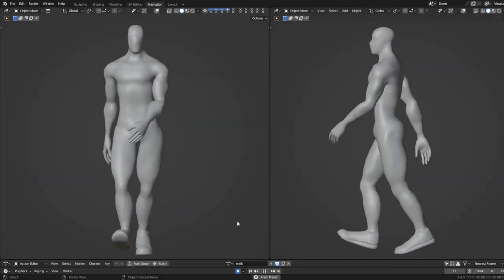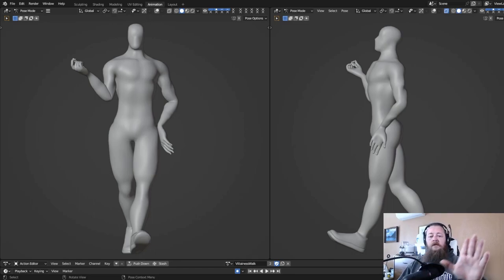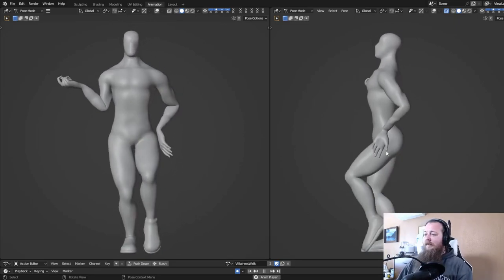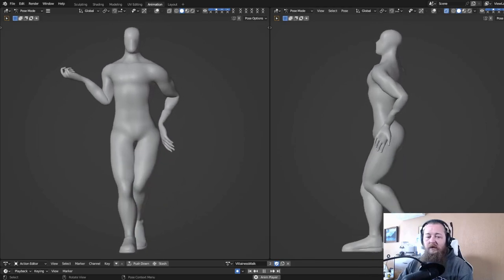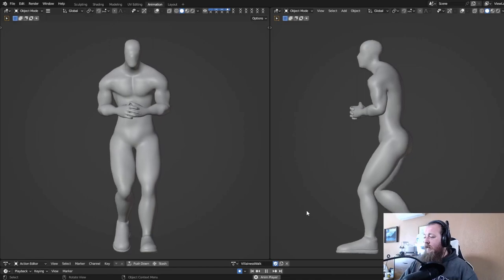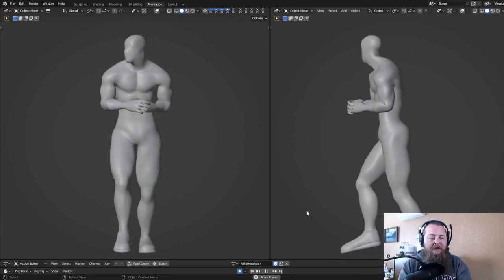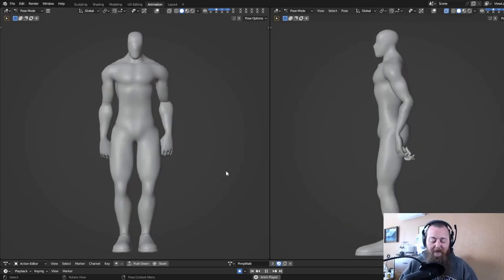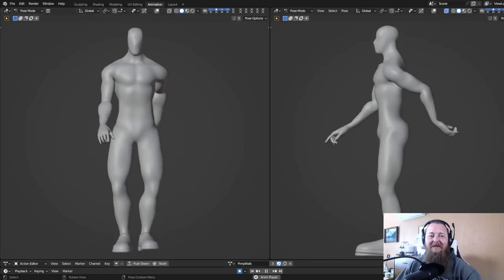We WALK IN THIS HOUSE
I spent a little bit of time learning how to make a walk cycle. To aid in this I went ahead and did 5 different walk cycles. It was fun.